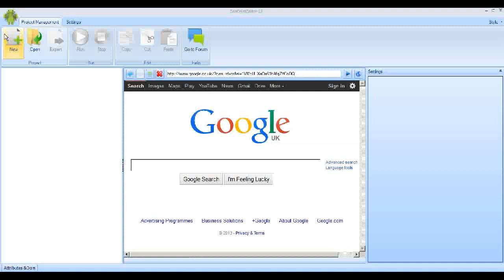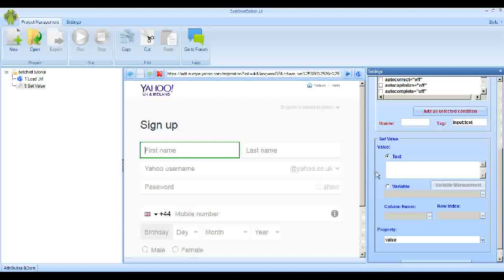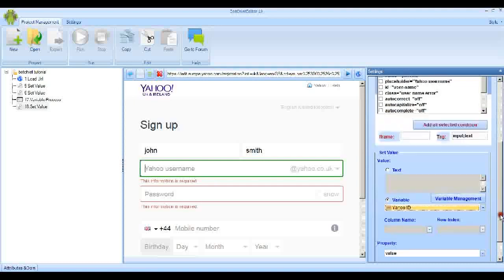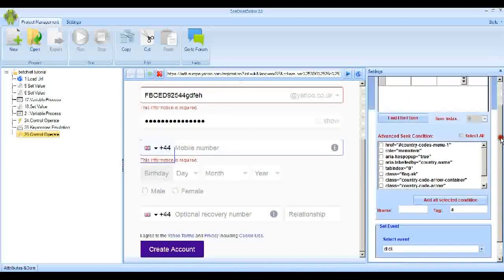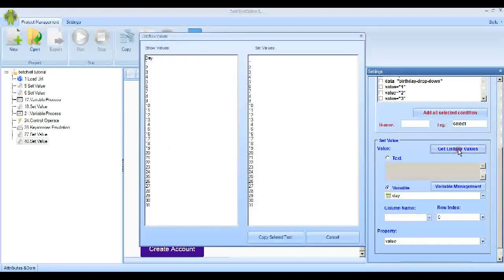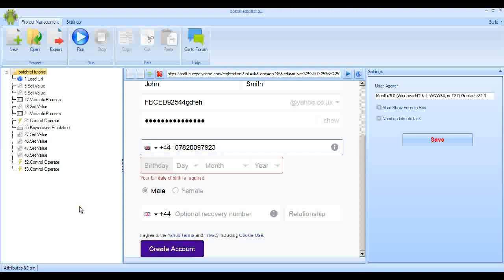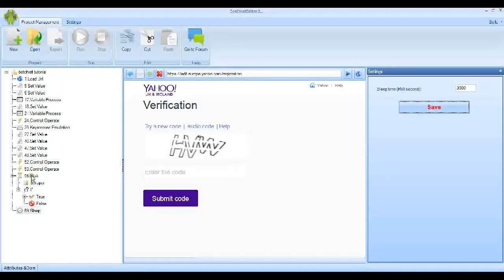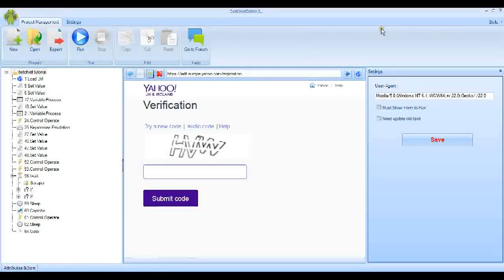[Botchief Tutorial]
Sell your products to make fast money.